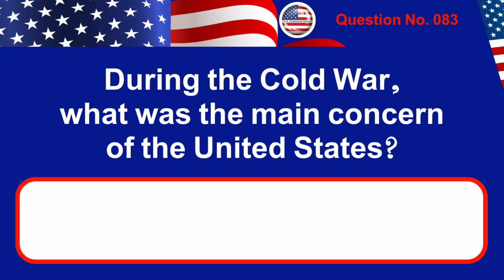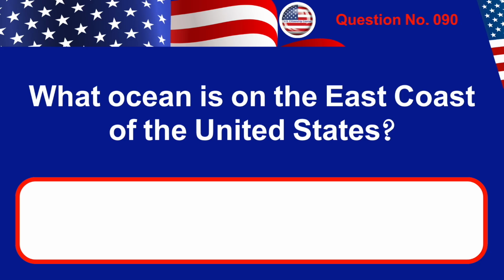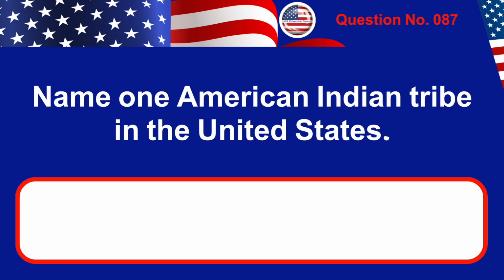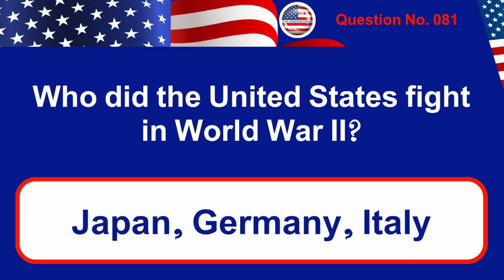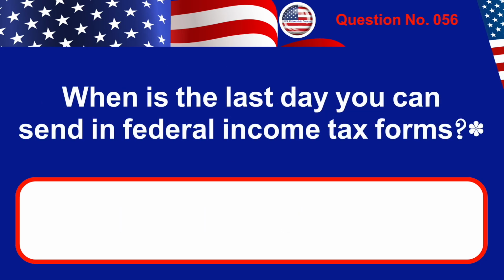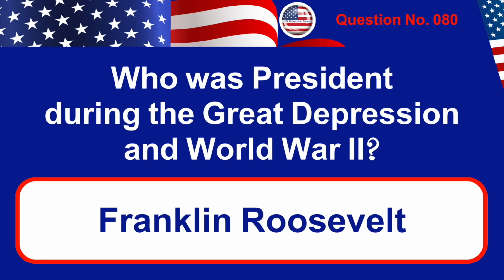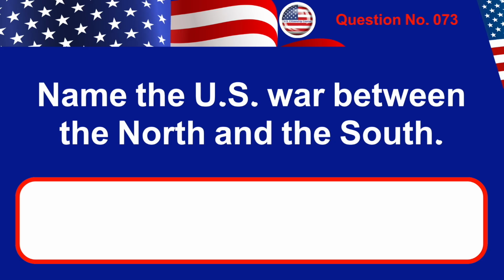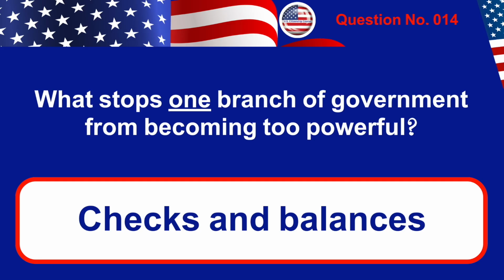2025 USCIS random official 100 civics questions and answers - U.S. citizenship test I N400 Interview